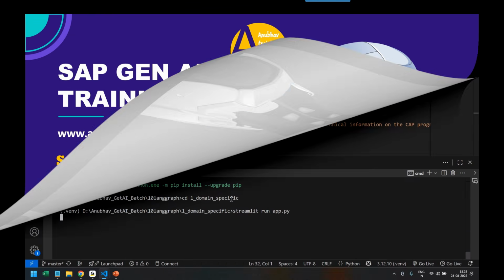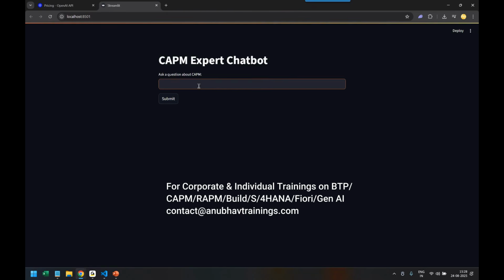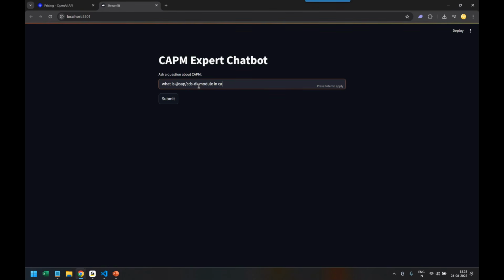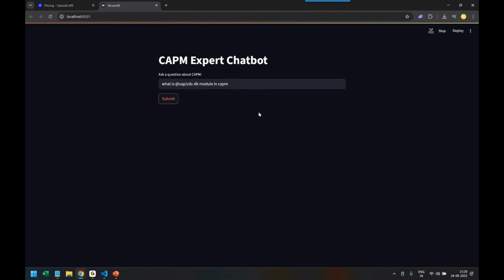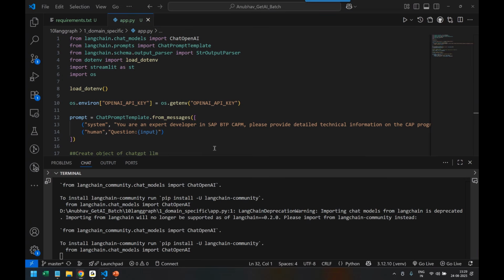16 SAP Generative AI – CAPM Chatbot on SAP BTP | Build an Intelligent AI-Powered Enterprise Bot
In this episode, we take a big step into real enterprise application development by building a CAPM-based Generative AI Chatbot on SAP BTP.

This session shows how to combine SAP CAP (Cloud Application Programming Model) with modern LLMs to create an intelligent bot that understands natural language, fetches data, and performs actions in real time.

✅ In this video, you’ll learn:

How to build a chatbot using SAP CAPM
Integrating LLMs into CAPM services
Handling prompts, memory, and model responses
Calling backend services, OData APIs, and SAP systems using CAP
Deploying the chatbot to SAP BTP
Real enterprise use cases for CAPM + Generative AI
Best practices for secure and scalable bot development

💡 This session is crucial for SAP developers who want to combine enterprise-grade backend development (CAPM) with Generative AI capabilities to create modern business applications.

🎓 This continues your SAP Generative AI Developer Learning Path with a hands-on, practical project every SAP customer is demanding today.